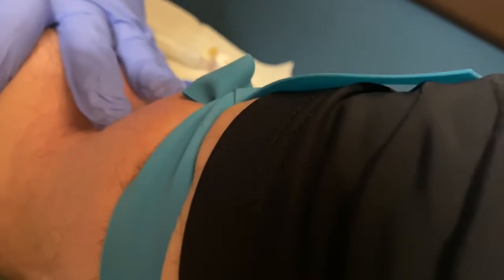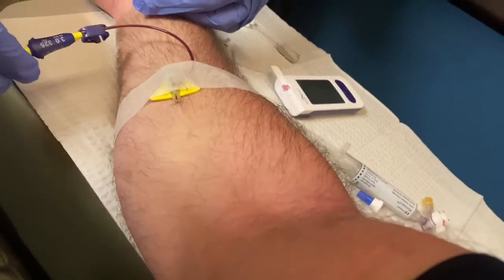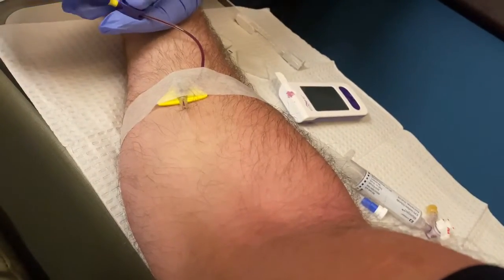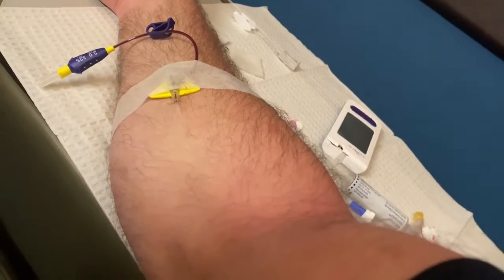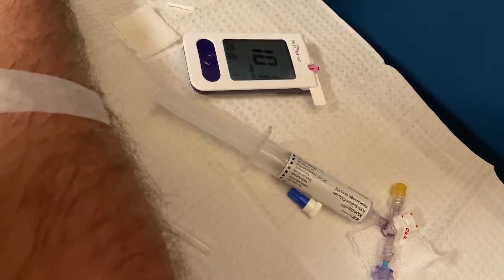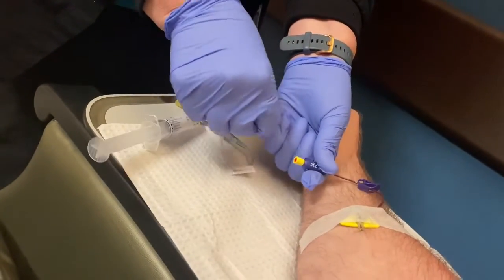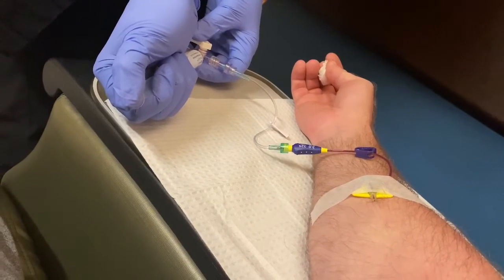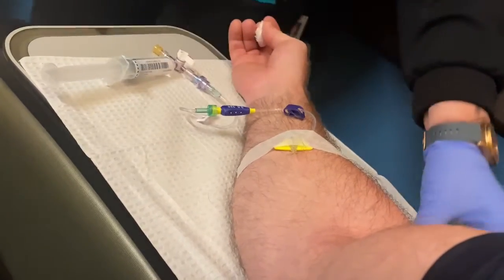TerminalCancer Part 1: BLOOD CANCER | Having a Positron Emission Tomography. What's like?| 3.5.2020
PET SCAN for cancer. Sorry for the shoddy camera work, I didn’t have my gorgeous pro camera agent today, Ara. Part 1. I’ll explain more in part 2. Chemo. Lymphoma. Tips & tricks a PET CT scan more tolerable:

1. Make fiends with staff
2. Talk to everyone, ask questions
3. Pretend it’s a spa treatment
4. Wear noise cancelling ear buds
5. Listen to & focus on uplifting audio
6. Enjoy a comfortable quiet rest
7. Ask staff to play music during scan
8. Speak positive words always
9. Keep thinking or new ways to make it an enjoyable experience
10. Enjoy the ride!